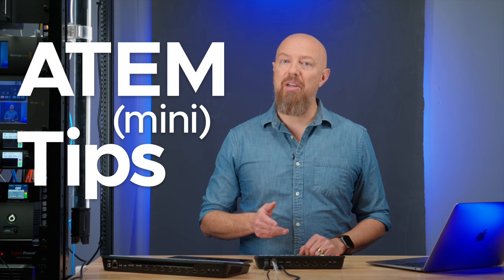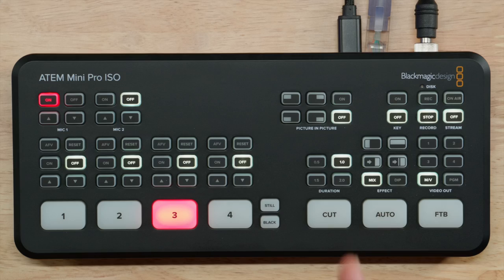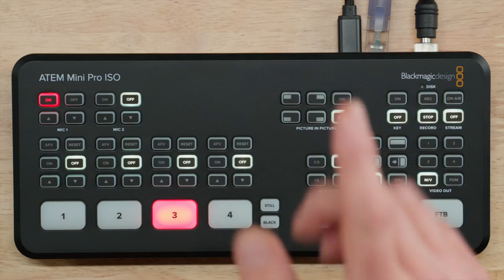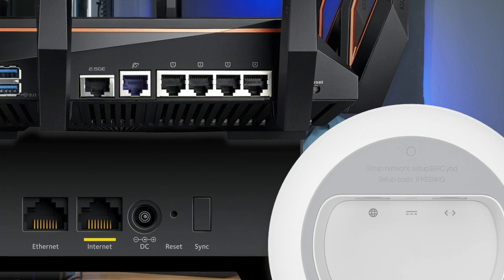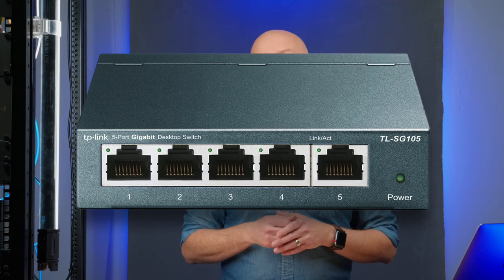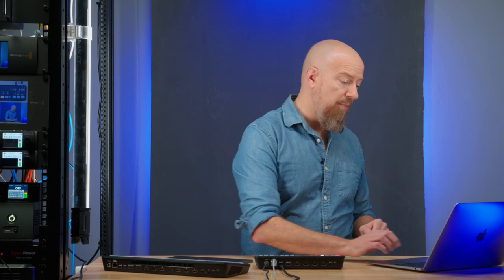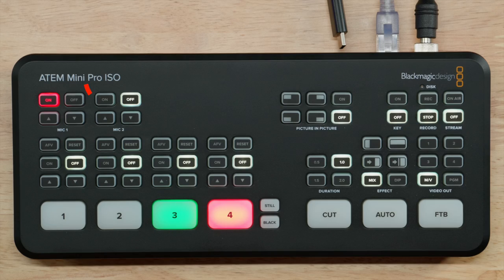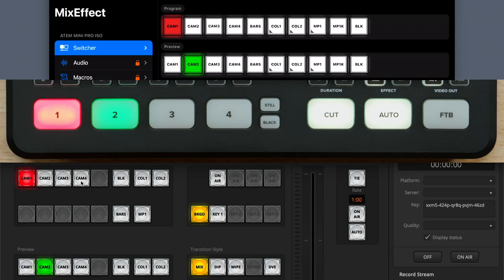How to Connect ATEM Mini to your Network - ATEM Mini Tips 15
If you're not sure how to connect your ATEM Mini to the network, this is the video for you! I promise it's really easy… and you may not realize how many benefits there are to doing it! Connecting your ATEM Mini to your network provides significant advantages over just using USB, and is required if you want to live stream directly from your ATEM Mini. In this video, I'll explain what you need to know, and talk about how to connect it to even the smallest of home networks!

NEED AN ATEM MINI? HERE'S THE CURRENT LINE-UP
Blackmagic Web Presenter HD

00:00 - Start
00:36 - WHY you want to connect your ATEM Mini to your network
01:59 - What you get from USB
02:18 - Connecting to Ethernet
05:08 - What do you lose and gain by dropping USB?

- PhotoJoseph